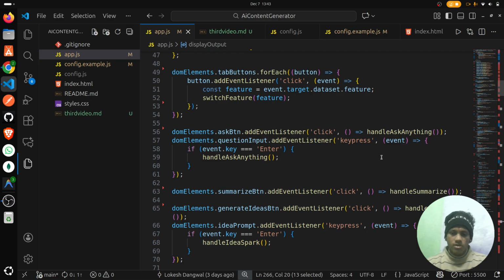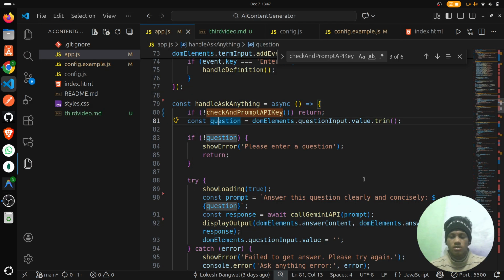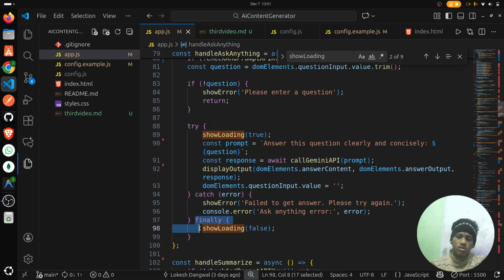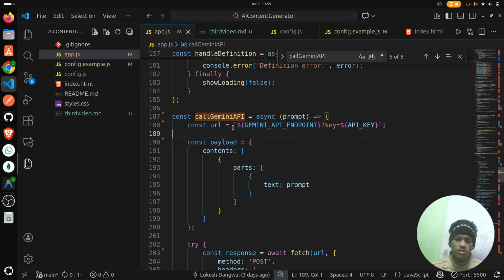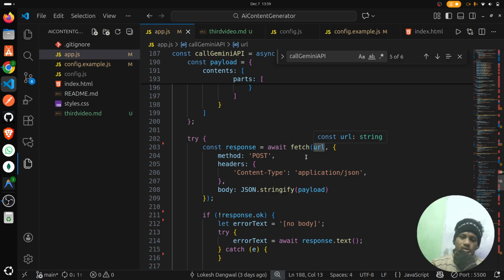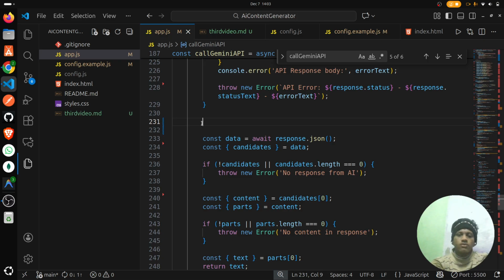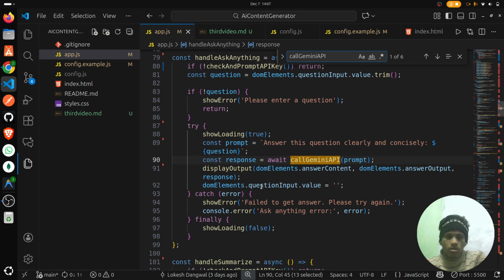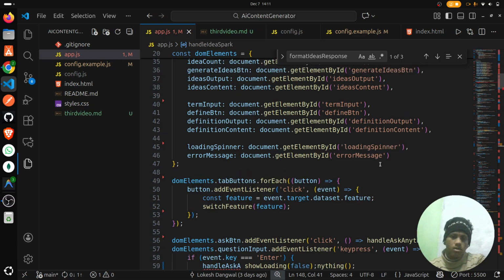AI Ask-Anything Feature Explained | JavaScript Logic & API Integration (Part 3)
In this video, I explain the JavaScript code behind the Ask Anything feature, where users can type any question and receive an AI-generated answer instantly.
I break down how the API call works, how user input is processed, and how the response is displayed on the webpage.

🔹 What’s covered:

Handling user inputs

Making API requests with fetch()

Updating UI dynamically

Basic error handling

Perfect for beginners learning how to integrate AI APIs into frontend projects.